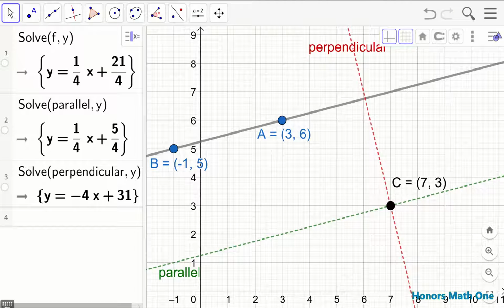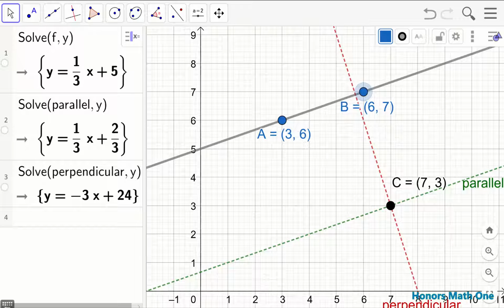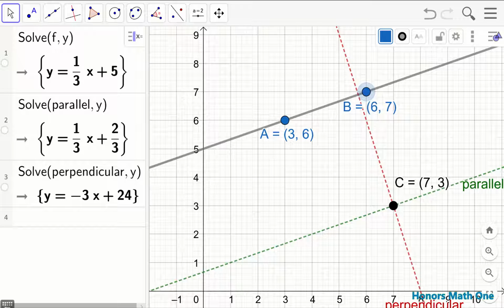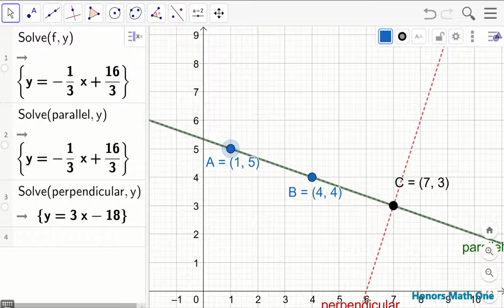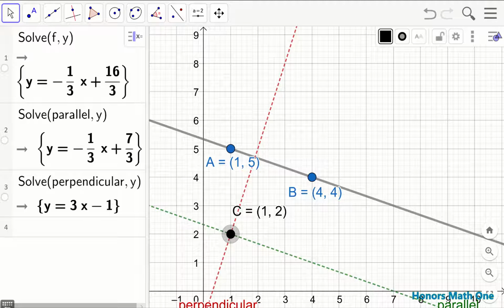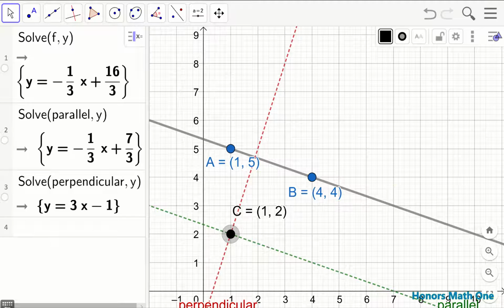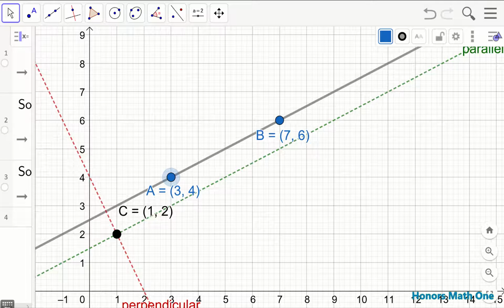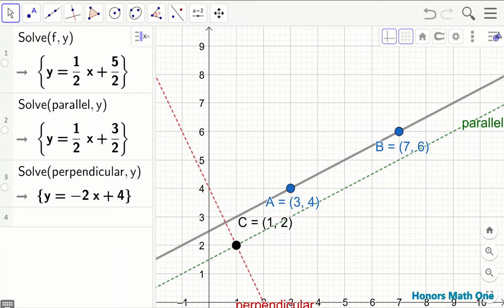H MathOne Lines Batting Cage